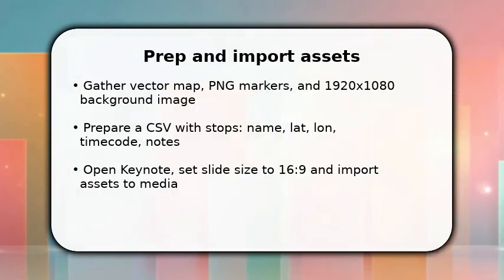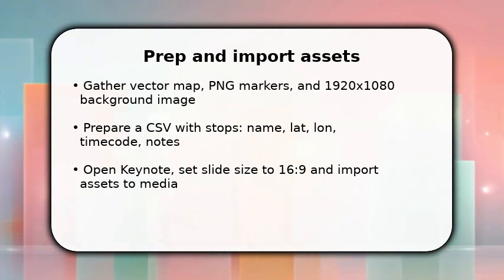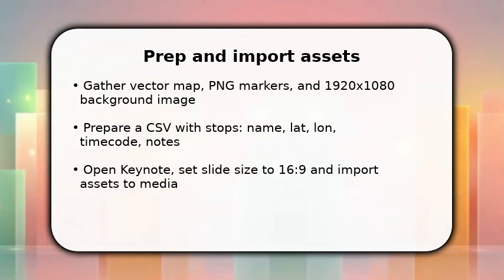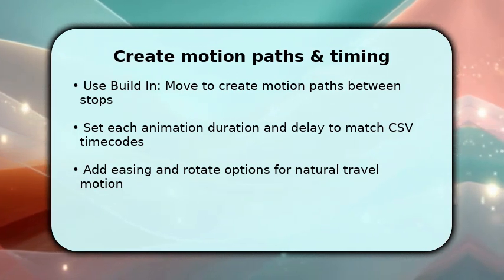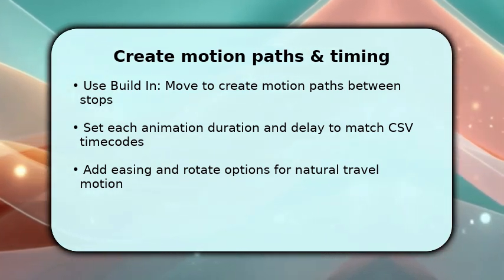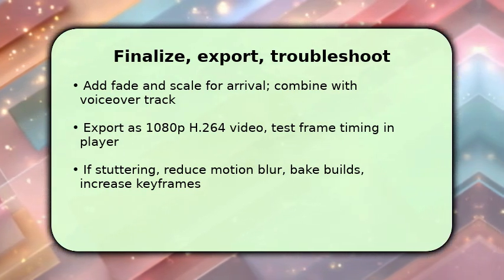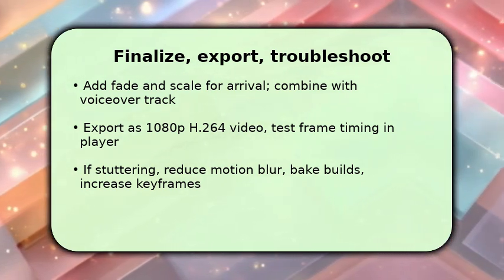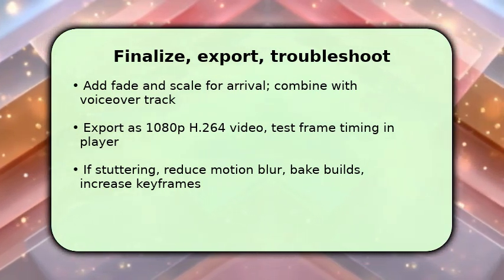How to Create Video Travel Maps with Keynote (updated)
Learn the step-bythy process of creating engaging video travel maps using Keynote with our latest tutorial. Discover tips on design, navigation tools and how to add interactive elements for a captivating user experience.

Keynote, video travel map creation, interactive mapping in presentations, designing engaging videos, tutorial guide Keynote maps